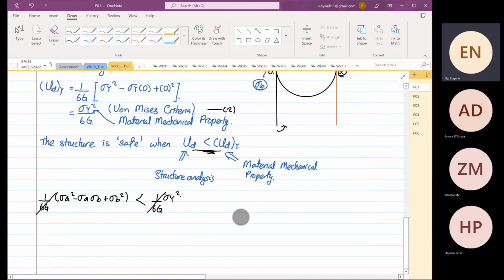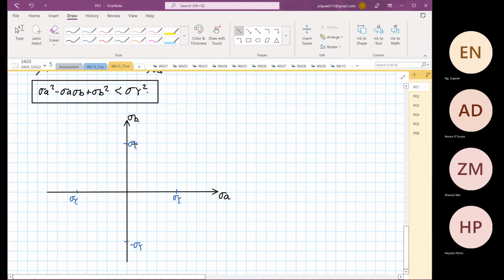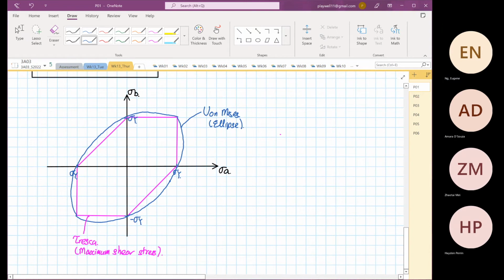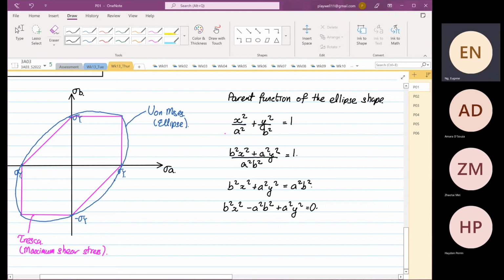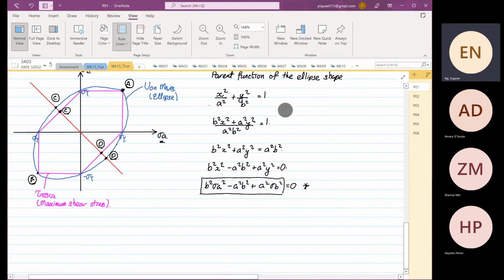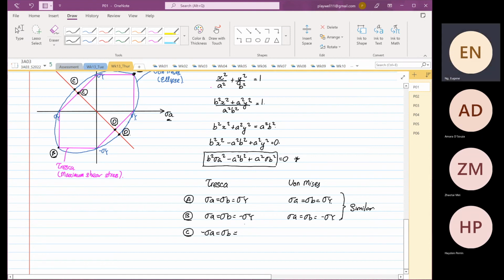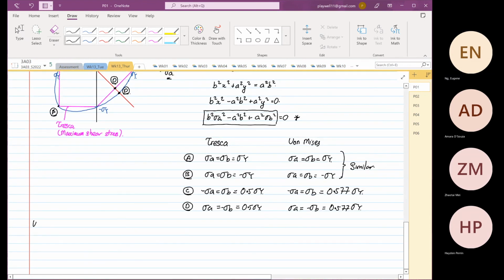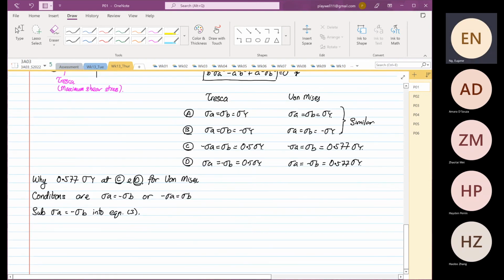Wk13 Thur Von Mises P02